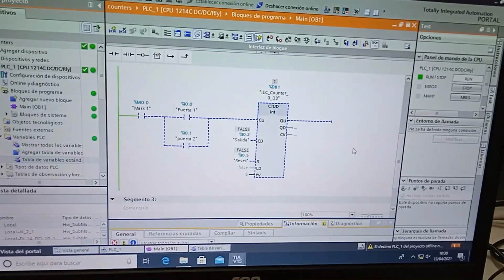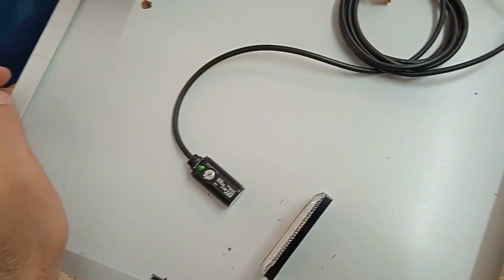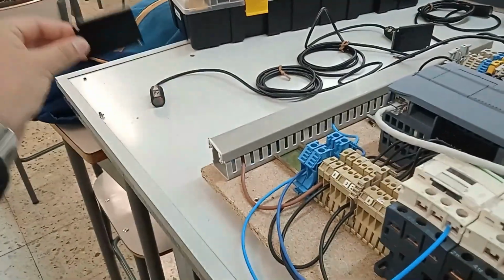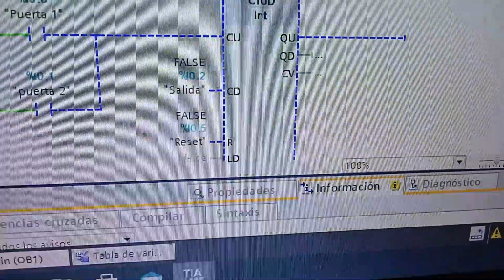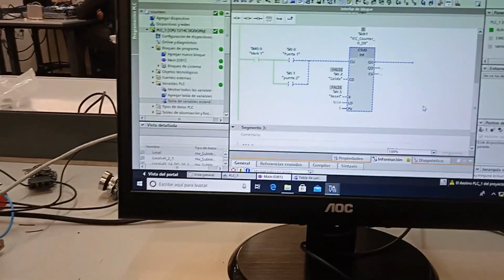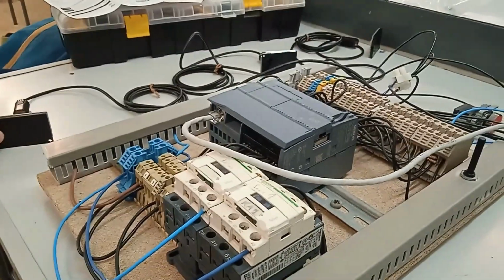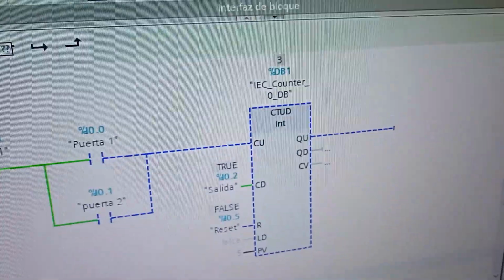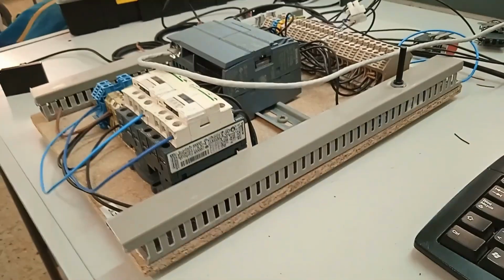Use of counter in Ladder Language(Siemens TIA portal v15)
In this video, i have explained that how we can use counter in ladder programming with TIA portal v15.In this i just shown my pratical clip.In another video i will explain completely at laptop screen.
In our next tutorials we will learn Ladder programming in this software(TIA portal v15).you can download TIA portal v15 from these two links.

After download this software you can install after watch my video.
Thanks.